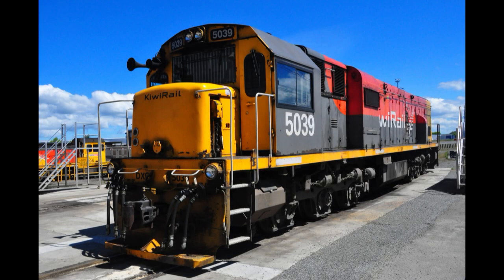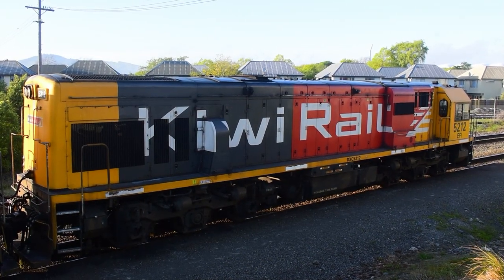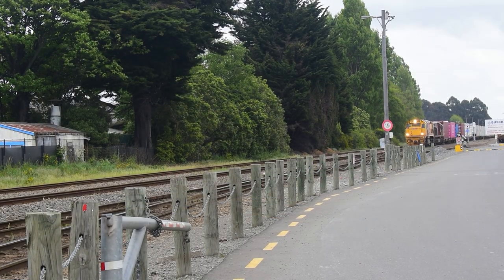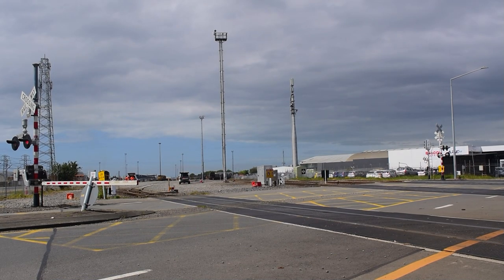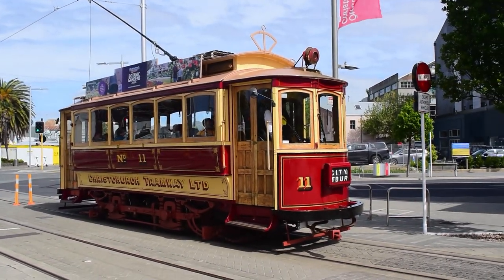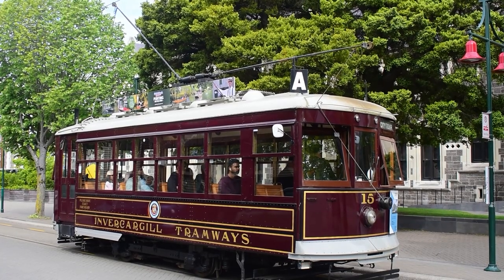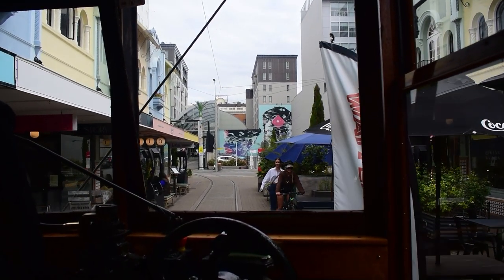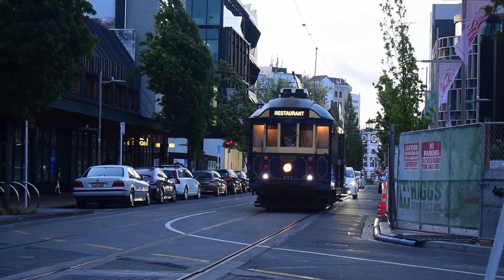The Christchurch Rail and Tram Scenes (w/ DXC 5212 & the recently overhauled 5022) ~ 20/10/2023 (HD)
On Friday the 20th of October, I finally saw KiwiRail's DXC 5212 - the first of four DXs to be upgraded with Electronic Fuel Injection. She was in charge of the iconic Tranz Alpine passenger train (with classmate 5229), and I also filmed some freight trains at the railway station and Annex Road in Middleton. Another noteworthy locomotive that I managed to see was DXC 5022; which was recently overhauled and rebuilt as a DXC at Hutt Workshops (having previously been a DXB).

I also went for a ride on the Christchurch Tramway, with the specific trams I rode on being Nos. 11 and 15 (originally from Dunedin and Invercargill respectively). After seeing the Tranz Alpine returning from Greymouth, I went back to see 'W2' class No. 411; the fancy restaurant tram.